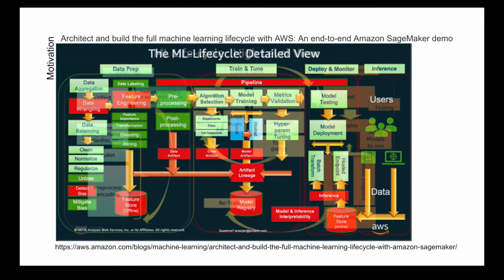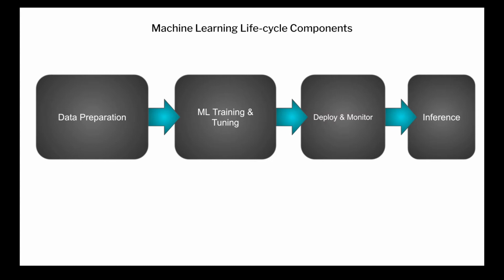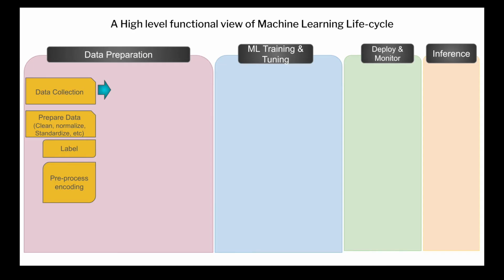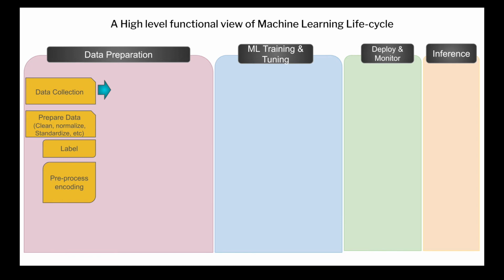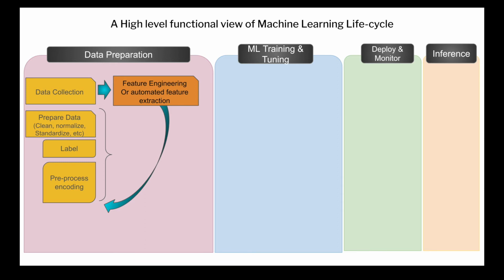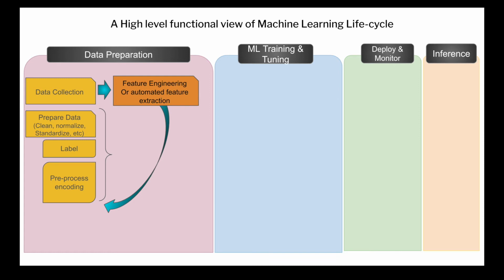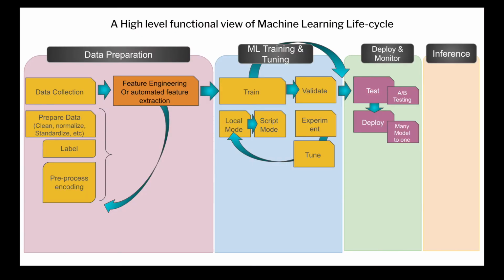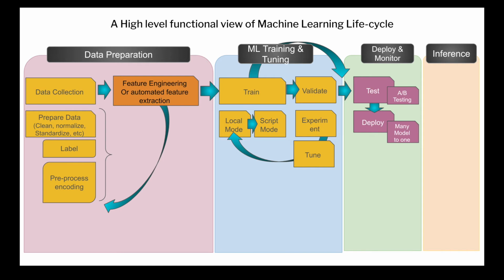An improved and functional design of end-to-end machine learning life cycle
Functional overview of ML Life Cycle
If you are solving a problem using machine learning, no matter if the problem is very small business problem or a super large, the end-to-end machine learning life cycle will be the same. The machine learning life cycle has 4 stages and these 4 stages are:

1. Data Preparation
2. Model training and Tuning
3. Model deployment and monitor
4. Inference or model serving

The internal steps at each life cycle stage could be more or less however there will always be 4 of above stages in any machine learning life cycle.
In this video we are going to cover the functional design of all of these 4 stages as below:

Video Timeline:
(00:00) Video Start
(00:07) Content intro
(02:43) Motivation to this video
(03:41) 4 Stages of ML Life cycle
(06:07) Stage 1: Data Preparation
(11:27) Stage 2: ML Training and Tuning
(13:53) Stage 3: Model Deployment and Monitoring
(20:01) Stage 4: Inference or Model Serving
(22:55) Monitoring and Re-training
(24:10) Recap
(26:10) Credits

Content Creator:
Avkash Chauhan (@avkashchauhan)